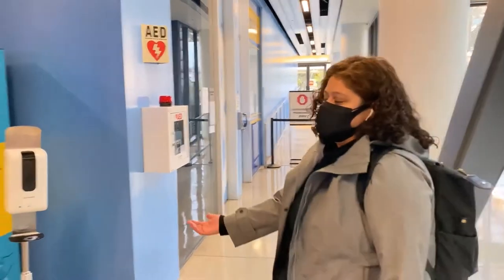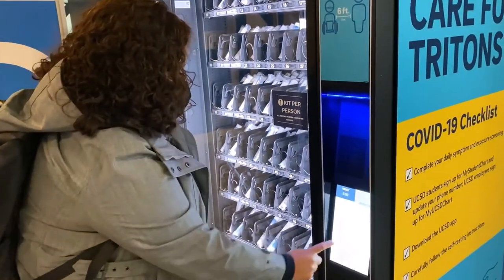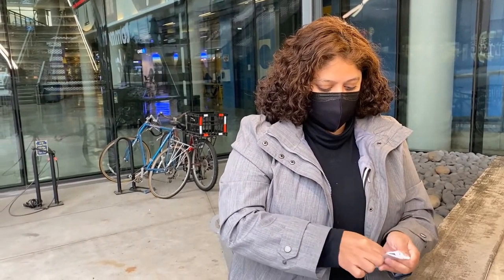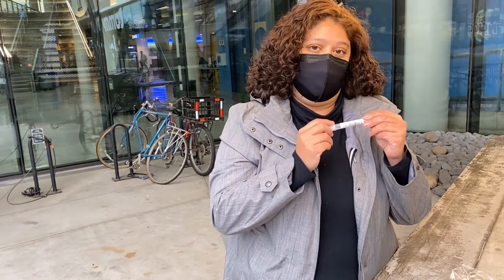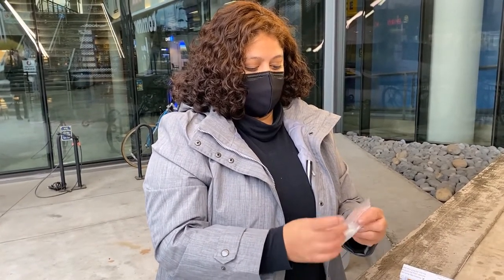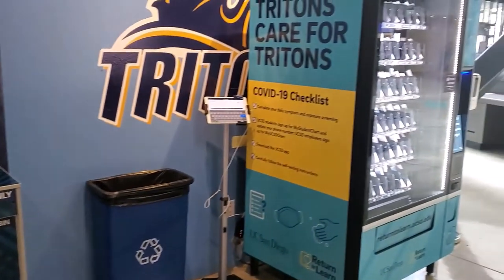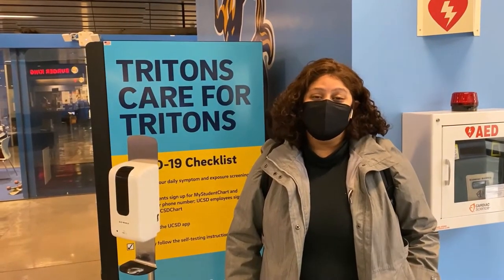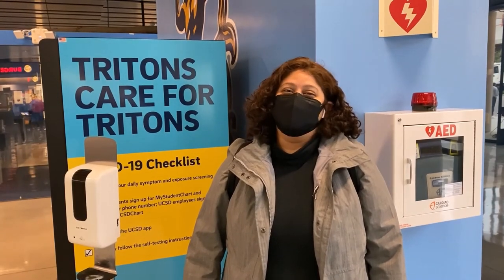TUTORIAL: COVID-19 Self-Test Vending Machines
Fourth-year Ed.D. candidate Belinda Zamacona walks through the self-administered test-kit vending machine process at UC San Diego.